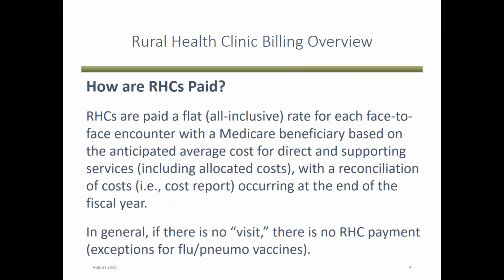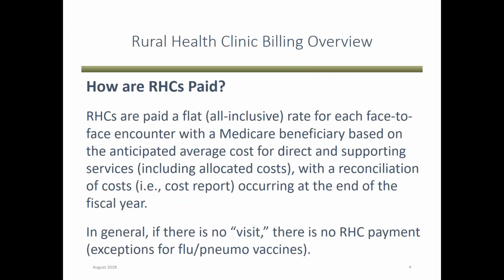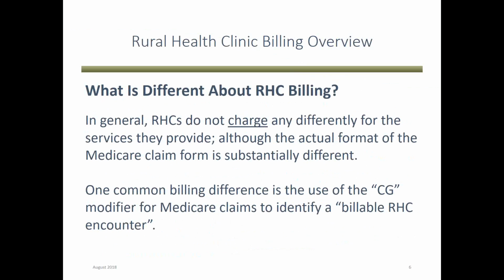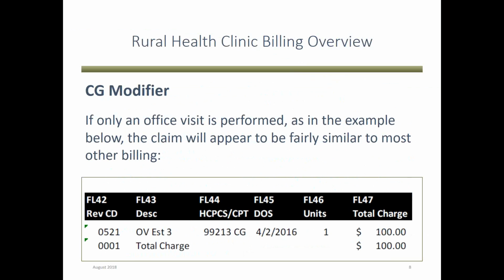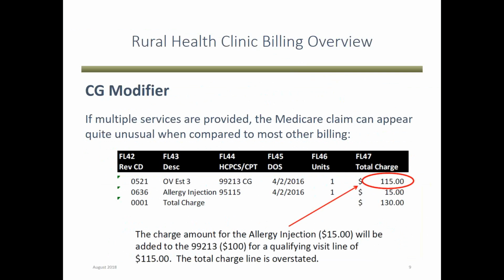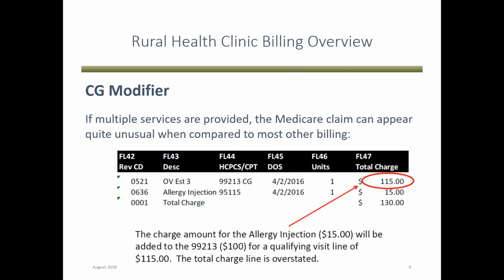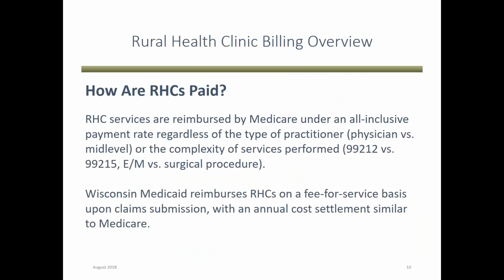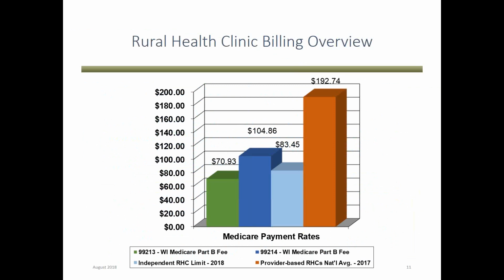Medicare Billing for Rural Health Clinics, Part One: Billing Overview